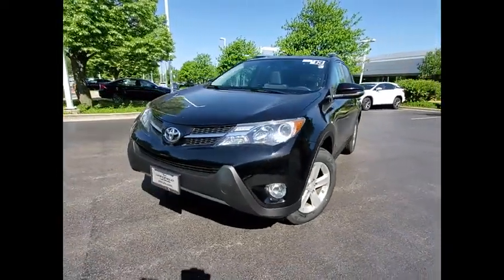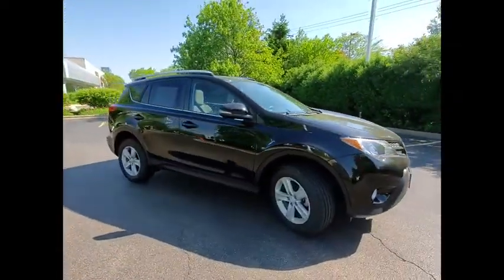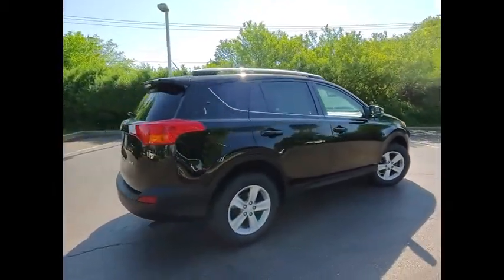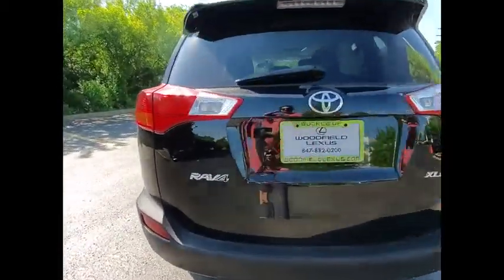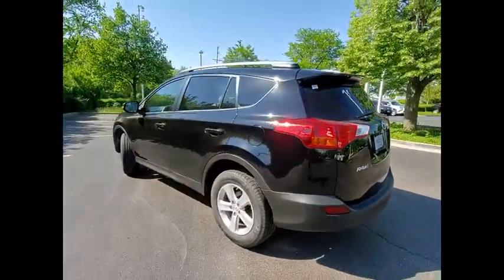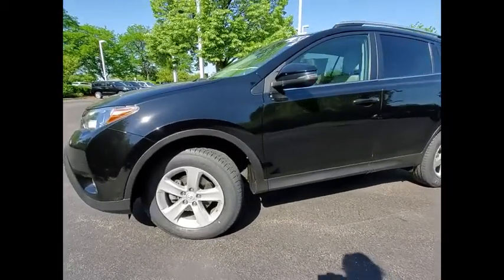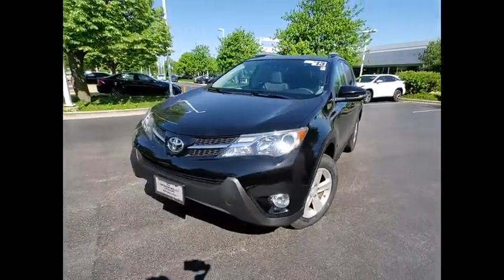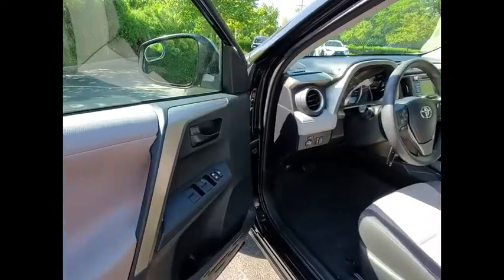2013 Toyota RAV4 XLE Schaumburg IL 200738A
2013 Toyota RAV4 XLE

Woodfield Lexus
350 E. Golf Rd

** Local Trade**, ** Alloy Wheels / Premium Wheels, ** Navigation System, ** Backup Camera, ** Bluetooth, Hands-Free, ** Brake Assist, ** Cruise Control, ** HomeLink, ** Keyless Entry, ** Premium Sound System / Premium Audio, ** Portable Audio Connection, ** Satellite Radio, ** Security System, ** Stability Control, ** Steering Wheel Controls, ** USB Port.Recent Arrival! CARFAX One-Owner. Odometer is 39070 miles below market average! Black 2013 Toyota RAV4 XLE 4D Sport Utility 2.5L 4-Cylinder DOHC Dual VVT-i 6-Speed Automatic FWDShopping at Woodfield Lexus is car buying the way it should be: fun, informative and fair. Here are our promises:* Transparent Pricing!* Pressure Free, Efficient, Friendly, and Helpful Sales Staff!* One Massive Inventory For One Stop Shopping!* No Hassle Sell or Trade Any Car* Pressure Free Road TestWoodfield Lexus - Come See For Yourself Today!Awards:  * 2013 IIHS Top Safety Pick   * 2013 KBB.com 10 Best Used Compact SUVs Under $15,000   * 2013 KBB.com 10 Best Used SUVs Under $15,000   * 2013 KBB.com Brand Image Awards   * 2013 KBB.com Best Resale Value AwardsReviews:  * If a smaller, well-equipped SUV with seating for five and good fuel economy is on your to-buy list, it's hard to ignore the RAV4. Sharp looks, competitive pricing and a strong reliability history further bolster its appeal. Those seeking an all-electric SUV will only find it in the 2013 RAV4 EV. Source: KBB.com  * Roomy interior for both people and cargo; strikes a good balance between ride comfort and sure-footed handling. Source: Edmunds